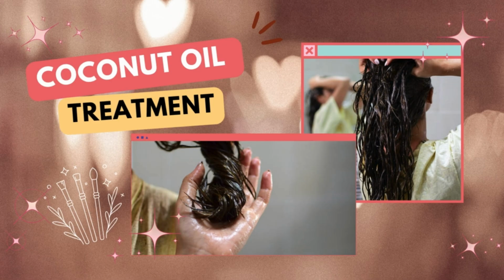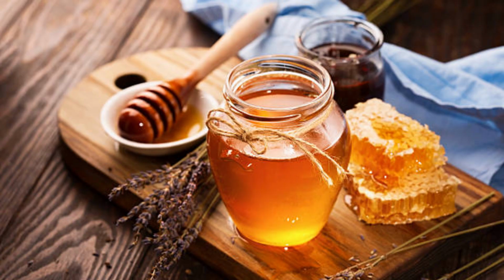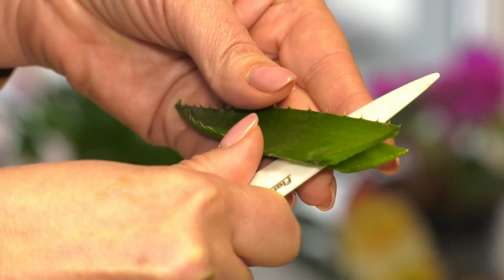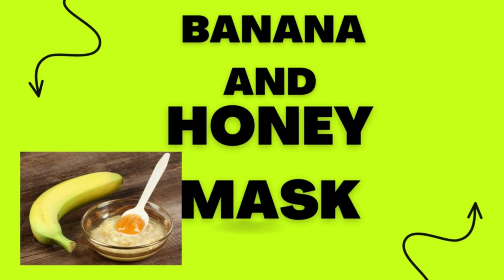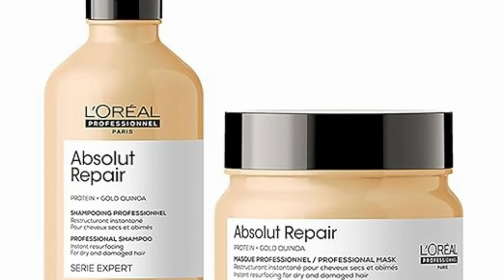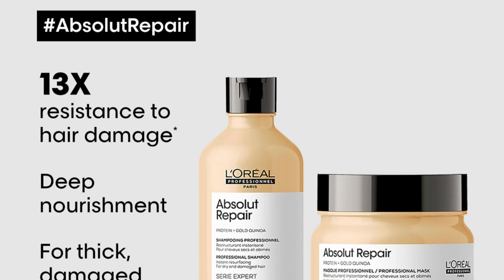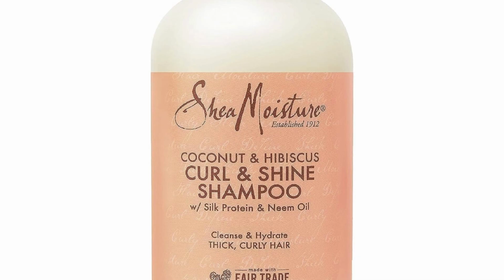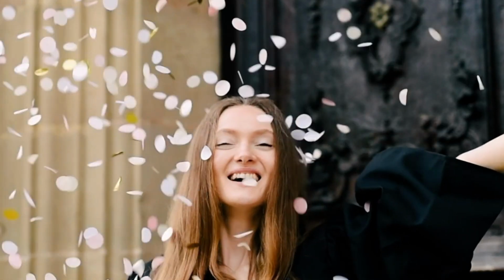🌟💆‍♀️ Transform Dry & Frizzy Hair: Natural Home Remedies + Top Shampoo Recommendations 🌟💆‍♀️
Welcome to HerbeeLife! Struggling with dry and frizzy hair? In this video, we reveal natural home remedies that can help you restore moisture and manage frizz. Plus, we share our top shampoo recommendations that complement these remedies for even better results. Discover the best ways to achieve smooth, shiny hair with our expert tips.

What You’ll Learn:

Effective home remedies to combat dry and frizzy hair
How to prepare and use these natural treatments
Top shampoo recommendations for managing frizz and dryness
Tips for incorporating these products into your hair care routine
Additional advice for maintaining healthy, hydrated hair
🔗 Useful Links:

for more hair care tips, natural remedies, and product reviews.
🔍 Revive Your Hair Naturally: Explore these effective home remedies and top shampoo picks to transform your dry and frizzy hair into smooth and manageable locks.

L'Oréal Professionnel Absolut Repair Shampoo
OGX Renewing + Argan Oil of Morocco Hydrating Hair Shampoo
Shea Moisture Raw Shea Butter Deep Moisturizing Shampoo
Moroccanoil Moisture Repair Shampoo
SHEA MOISTURE Coconut & Hibiscus Curl & Shine Shampoo
Indulekha Bringha Shampoo 1L